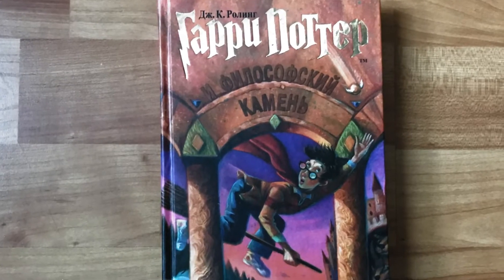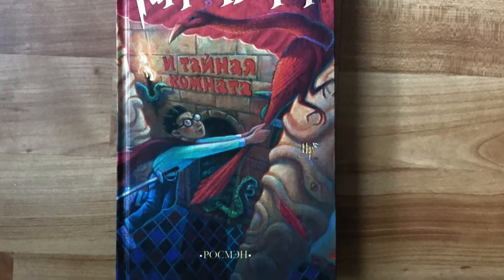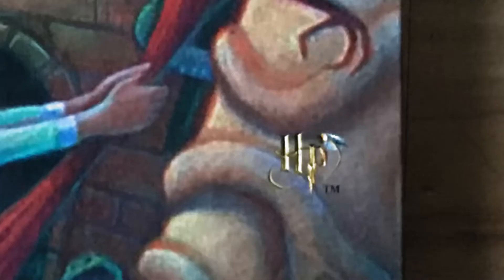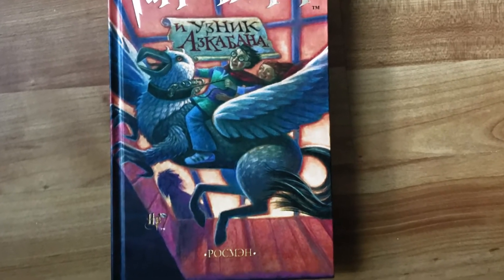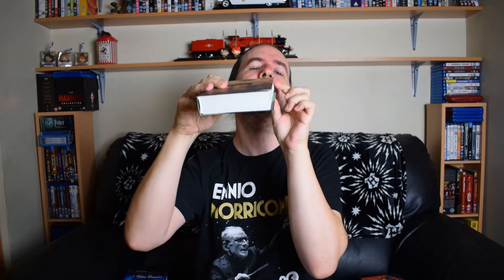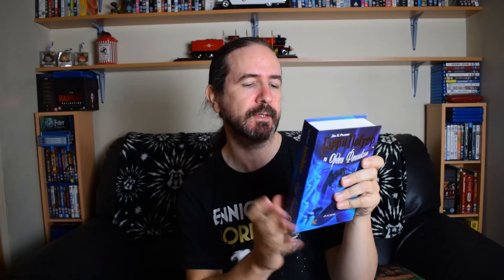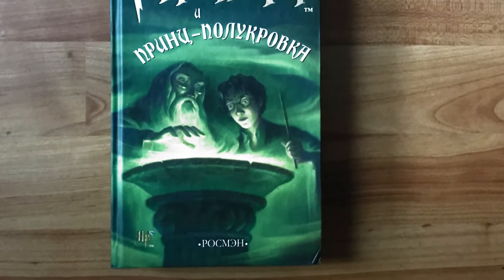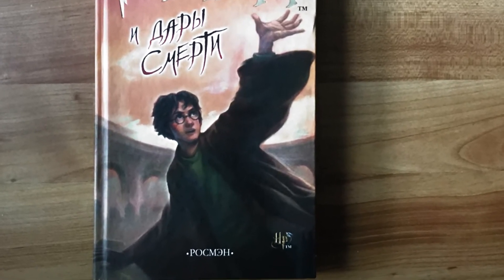All 7 Russian Harry Potter Books by Rosman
I picked up all 7 of the hard to find original Rosman releases of the Harry Potter books. These are the first Russian translations.